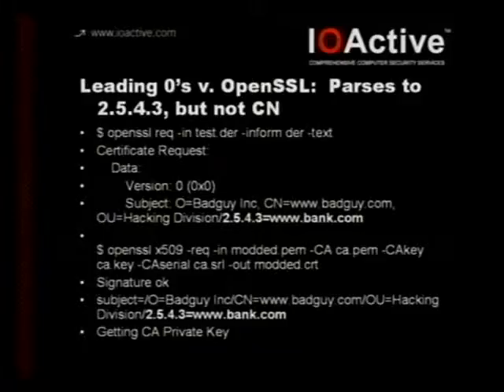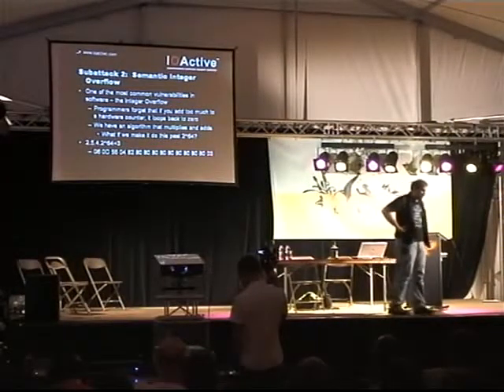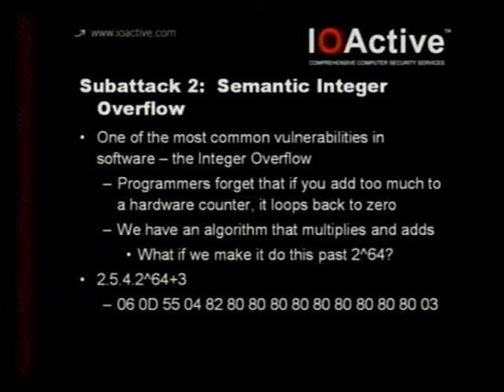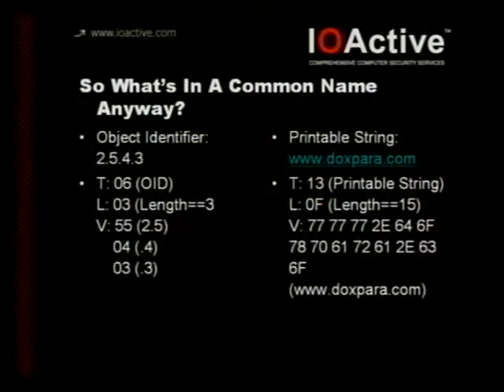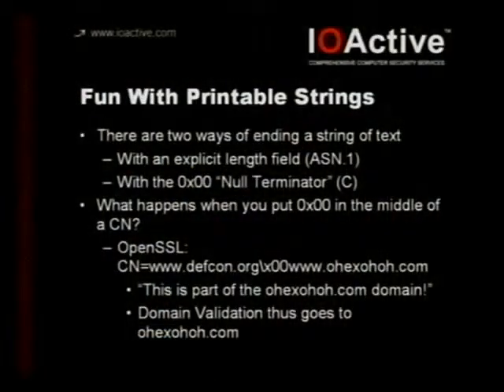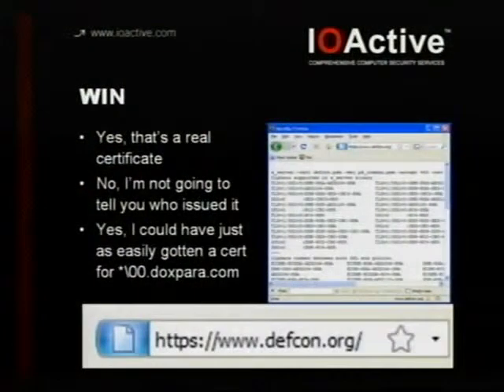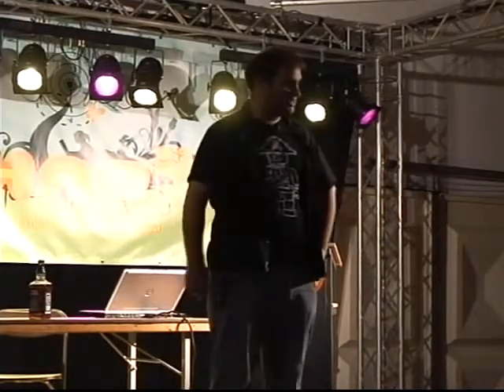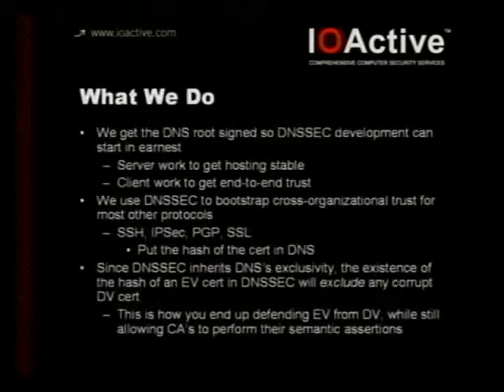HAR 2009: x509 is considered harmful 6/7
Clip 6
Speaker: Dan Kaminsky

You will be amazed